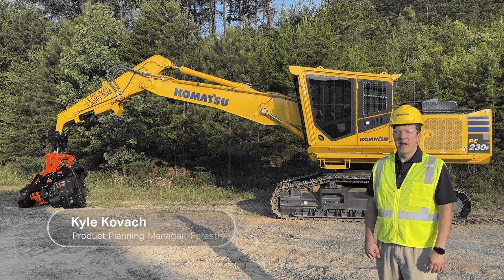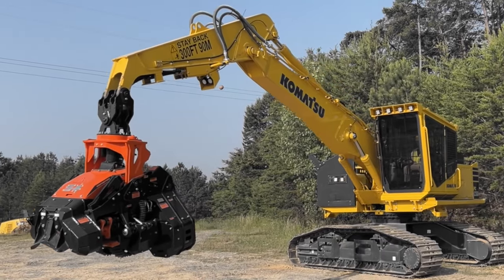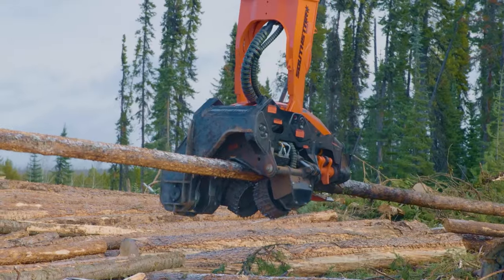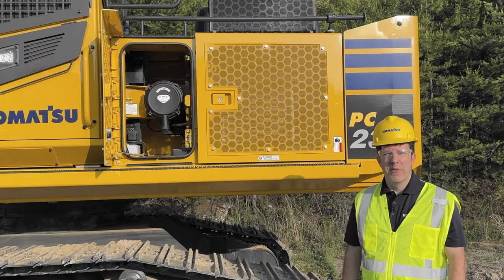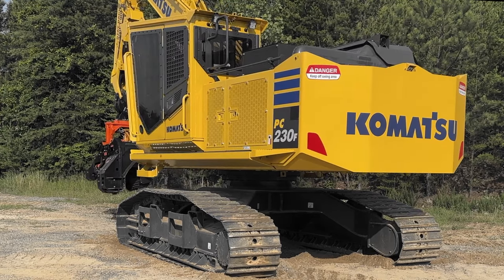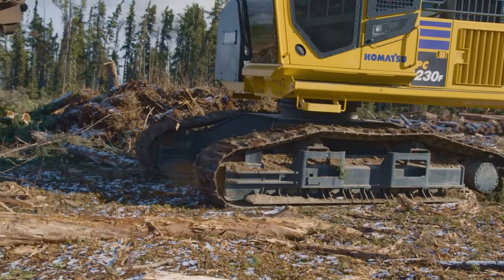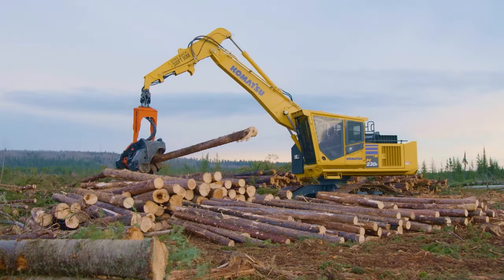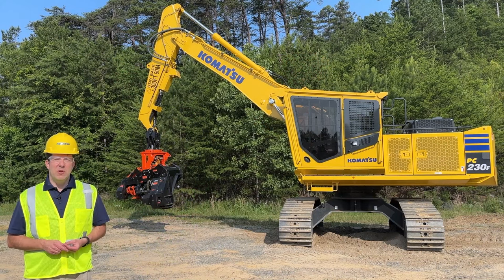The Komatsu PC230F-11 processor — impressive power, performance, stability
Forestry work sites are tough, so operators need a powerful, rugged processor built for the job. The Komatsu's PC230F-11 swing machine features a high and wide undercarriage for maneuverability and a powerful swing motor for exceptional performance. This workhorse has a quiet, climate-controlled cab and a swing system with an exceptional range of motion. The Power Max function automatically provides more horsepower when needed. The PC230F-11 is built to deliver high performance in demanding processing applications.